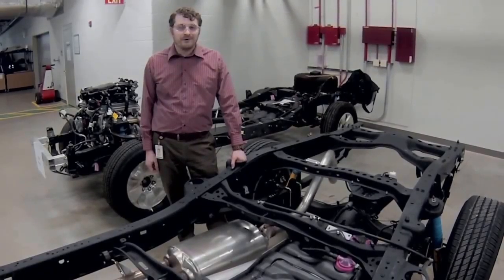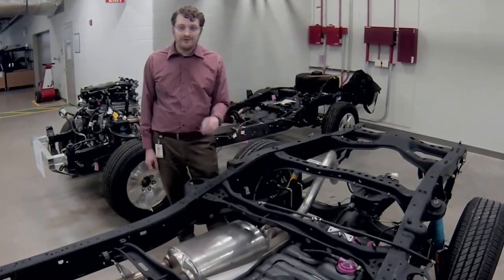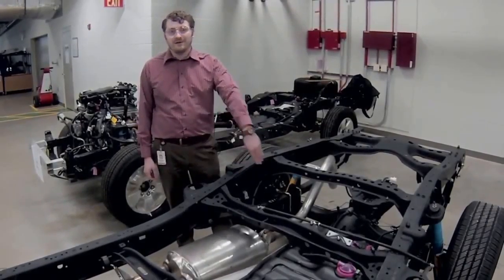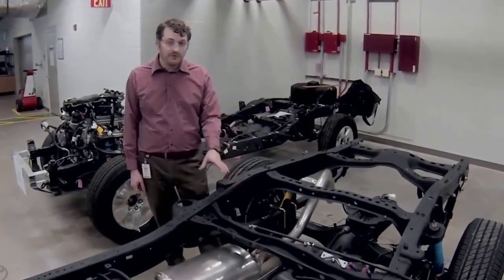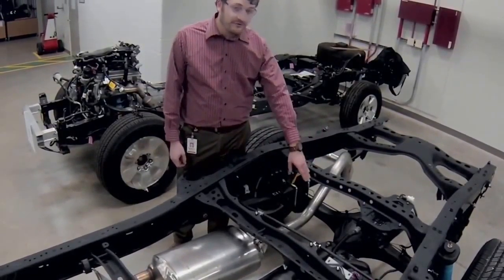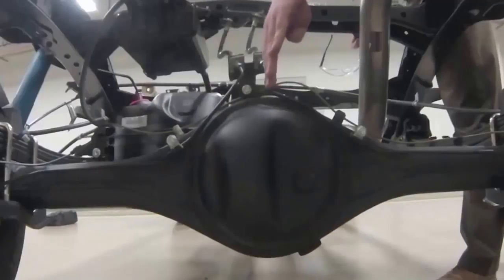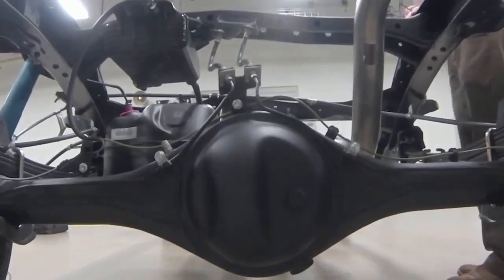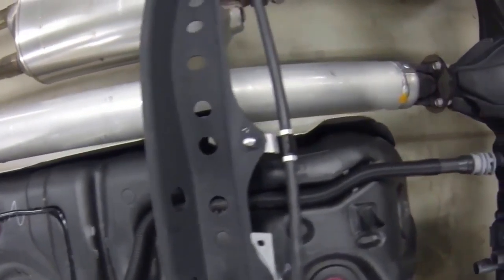Tundra Driveline Components l Tundra Engineers Know How #3 l 2014 Toyota Tundra